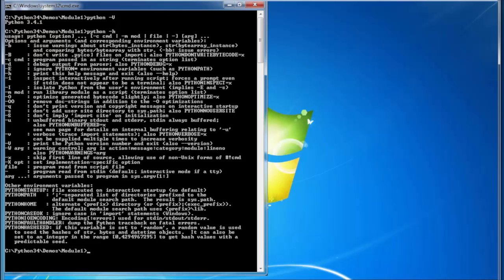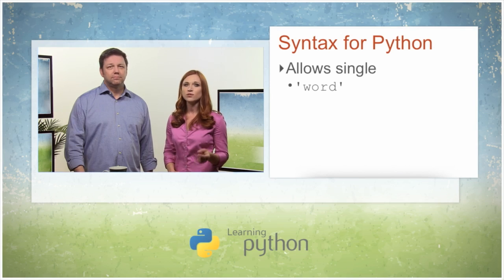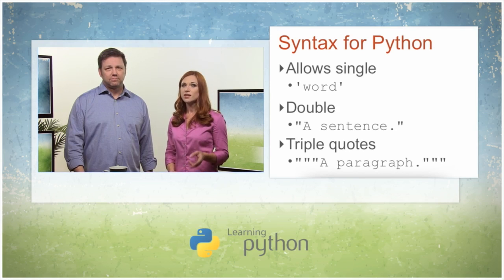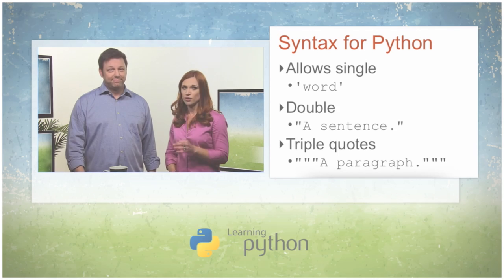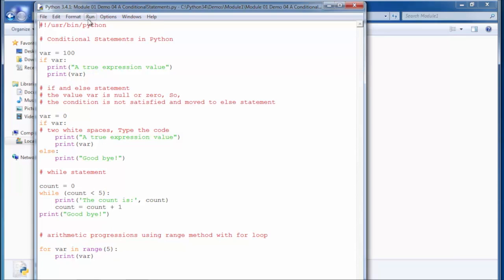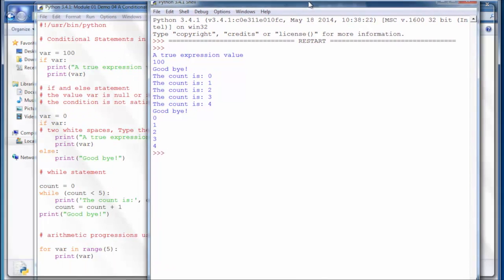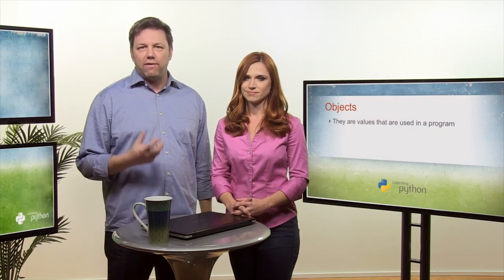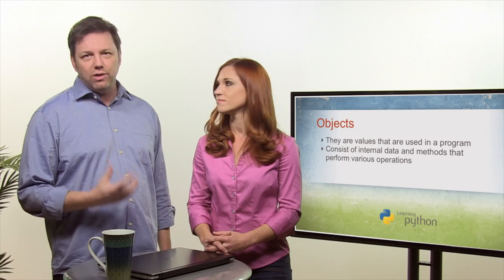Course Promo: Introduction to Python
Python is a high-level programming language. You can deliver code faster and integrate systems more effectively than most other languages. In this course you will be introduced to Python and what it can do for you.  You will learn how you can make the best use of Python to meet your programming needs.  We will discuss data types, data structures, and language constructs, such as decision making statements and repeat constructs.  You will also receive an overview of concepts on using strings, tuples, sets, iterations and loopings, objects, generators, and dictionaries.  This course is paired with demos on Python, assigning values to variables, string variables, and conditional statements.